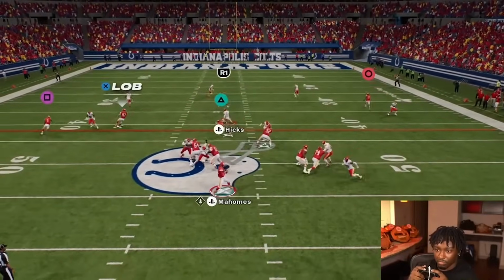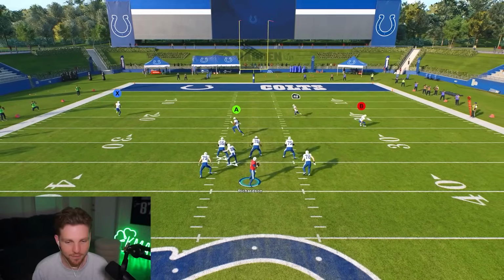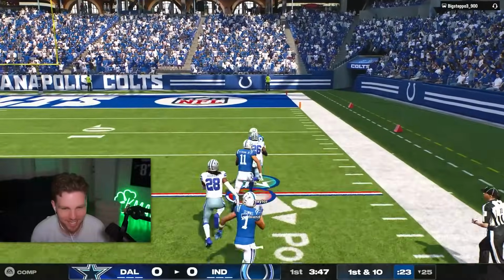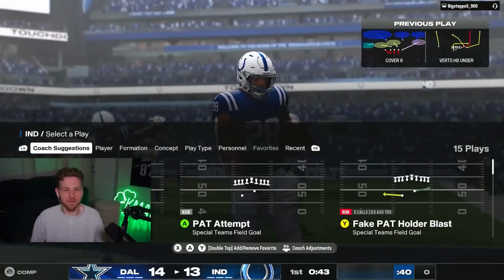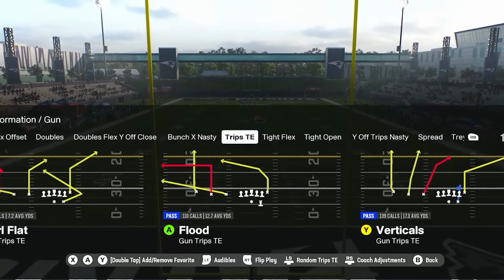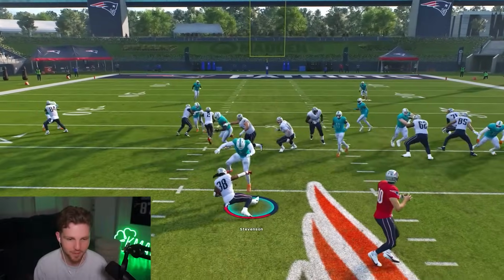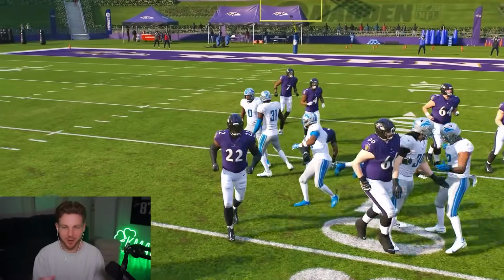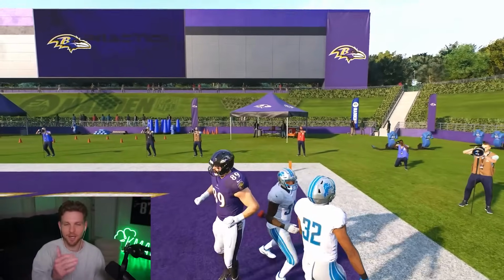Best Offensive Playbooks in Madden 25!